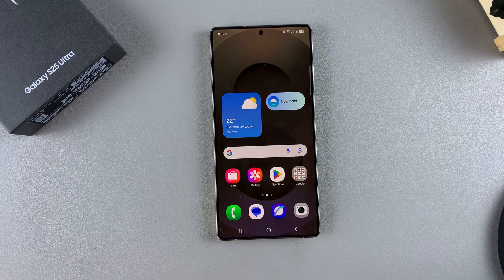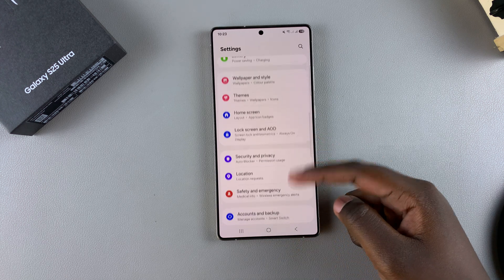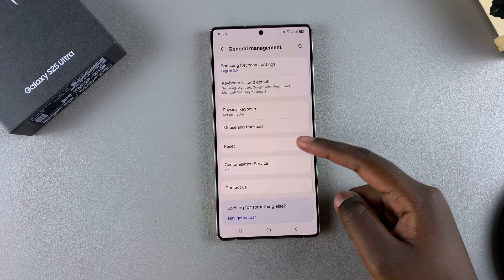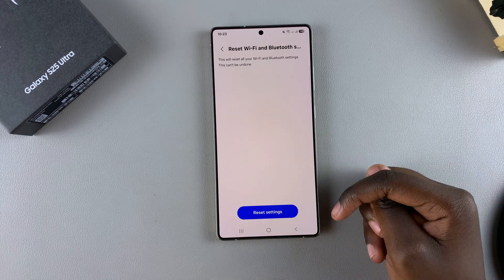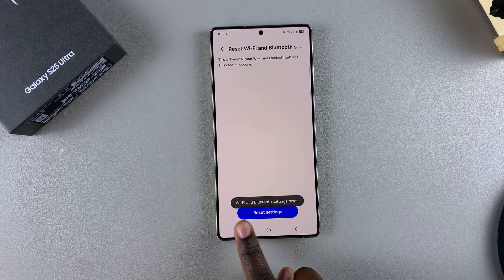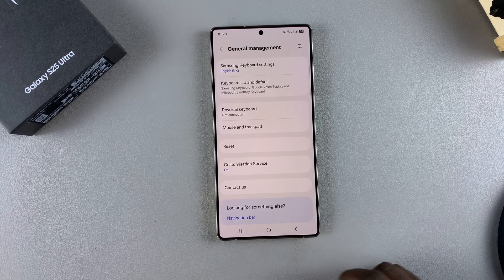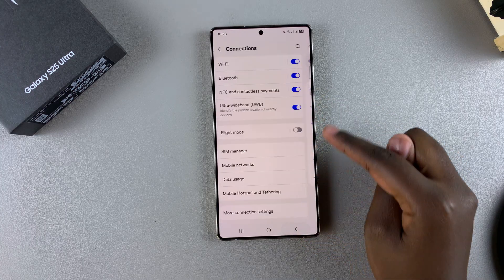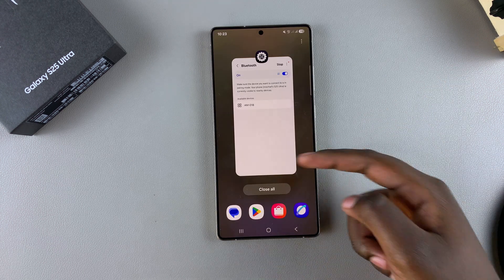How To Reset Wi-Fi & Bluetooth Settings On Samsung Galaxy S25 / S25 Ultra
Here's How To Restore WiFi & Bluetooth Settings On Samsung Galaxy S25, S25+, and S25 Ultra.

Is your WiFi disconnecting or Bluetooth not pairing on your Samsung Galaxy S25? Resetting your network settings can quickly resolve these issues! Watch this step-by-step tutorial to learn how to reset WiFi, Bluetooth, and mobile network settings on your device.

How To Reset WiFi & Bluetooth Settings Samsung Galaxy S25 (Restore WiFi & Bluetooth Settings Galaxy S25 Ultra)

Open Settings
Select General Management
Select Reset
Choose Reset WiFI & Bluetooth Settings
Tap on Reset Settings

Cell Phone Tripod Adapter